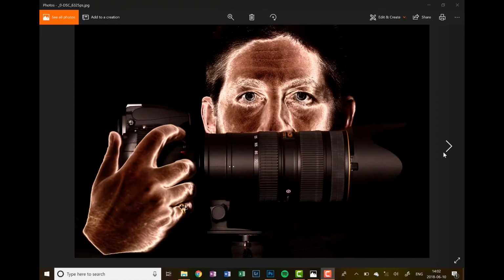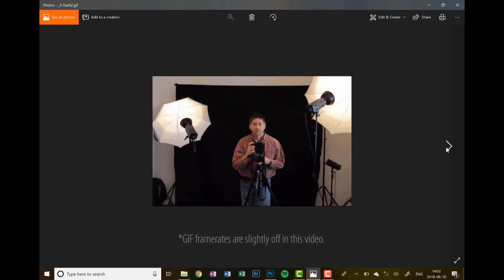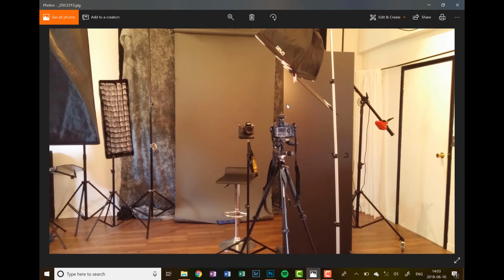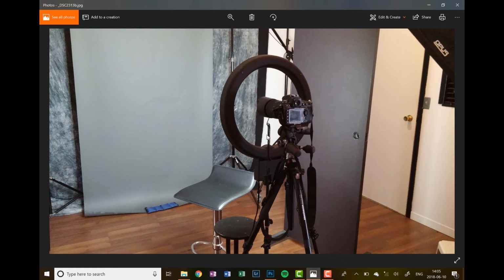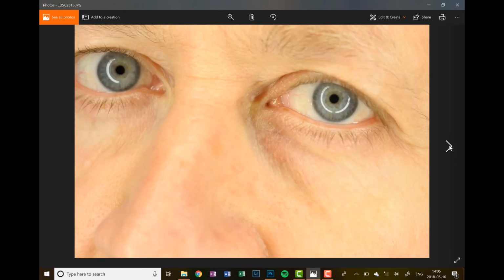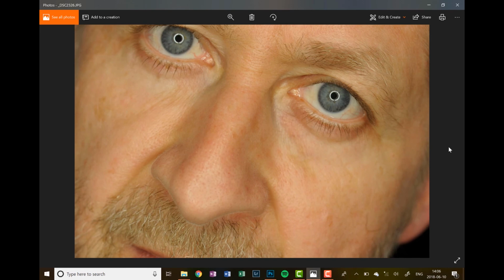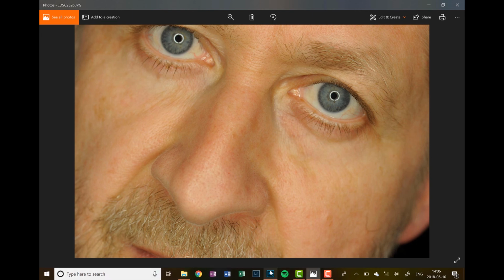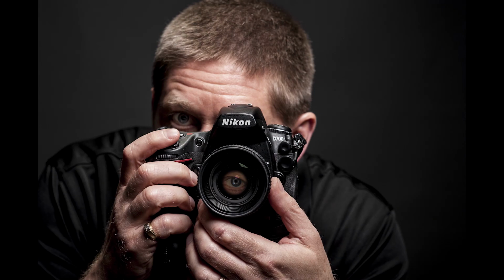Behind The Scenes - Self Portrait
Anyone can take a selfie, but a true self portrait has many challenges.  Here's a behind the scene look at what it took to create a unique self portrait.